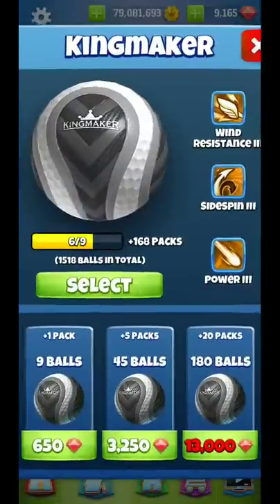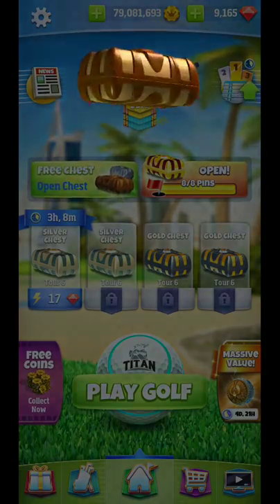Golf Clash Desert Open Tournament Pro Division Hole 9